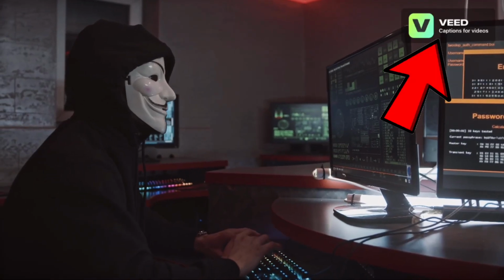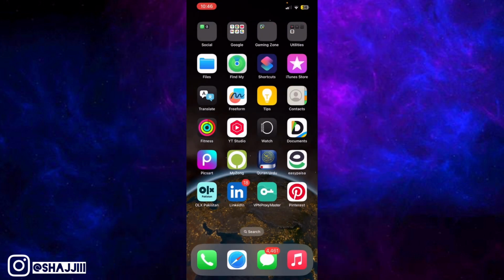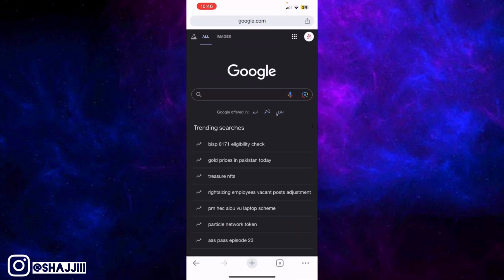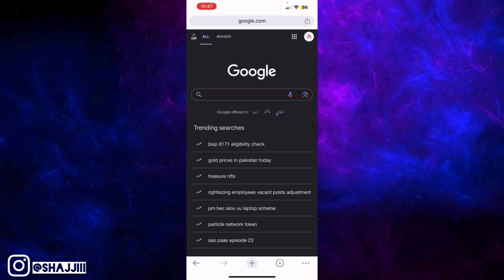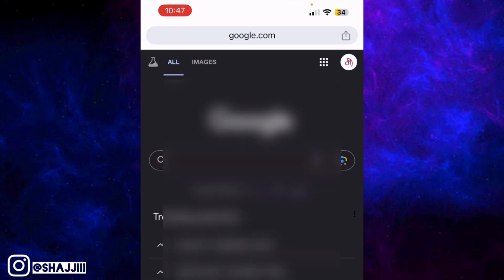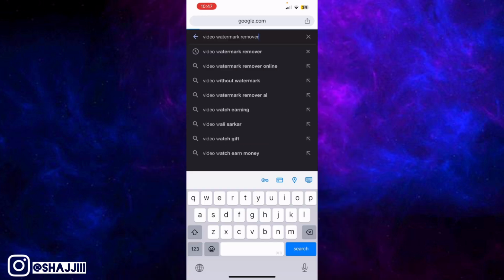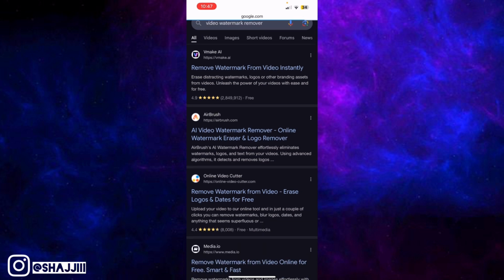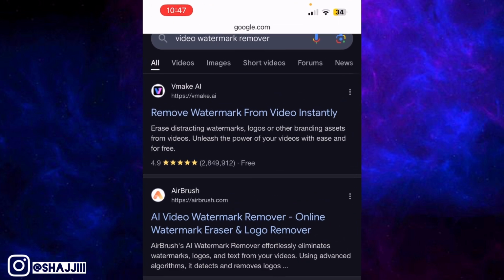EASY ✅ How To Remove Any Kind of Watermark / Logo from Video WITHOUT Blur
Just watch the entire video and let me know how was your experience while remove watermark from your video.